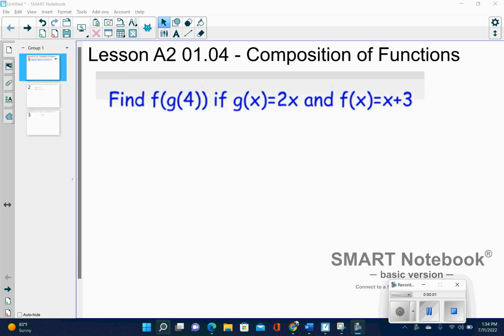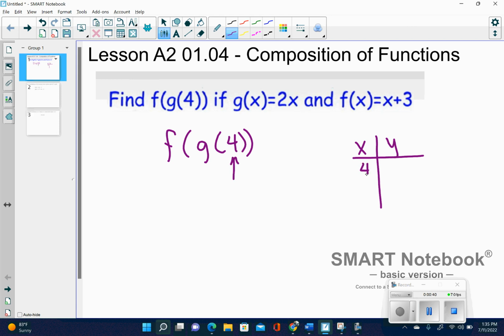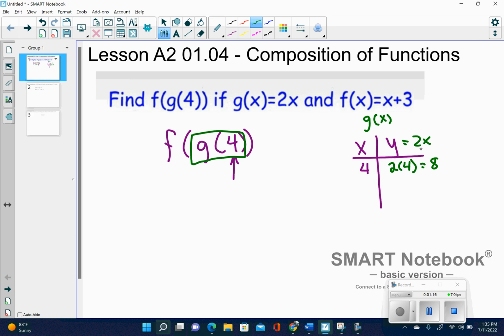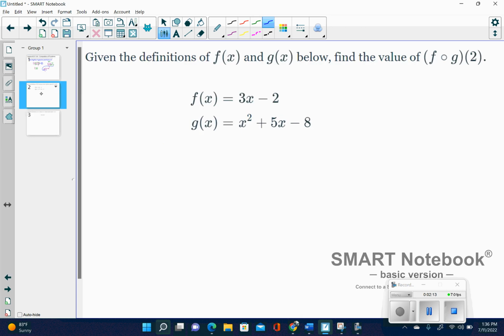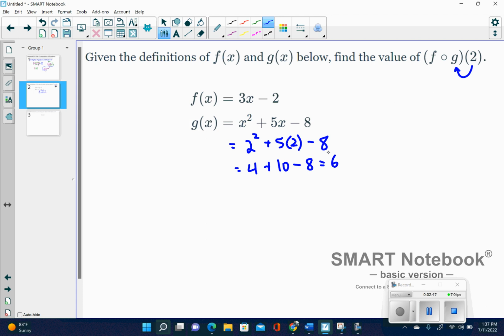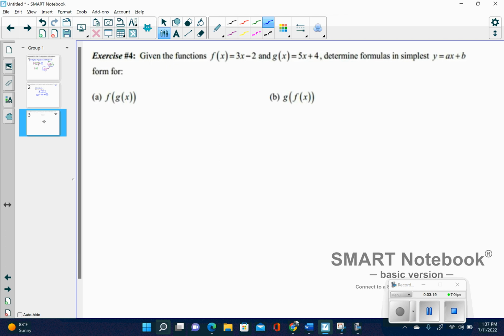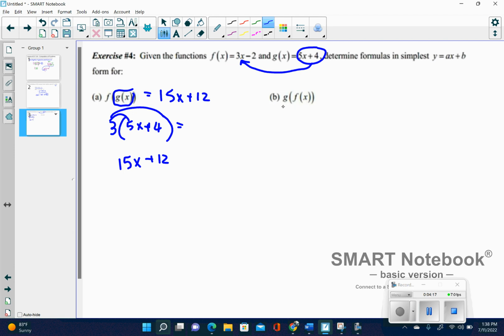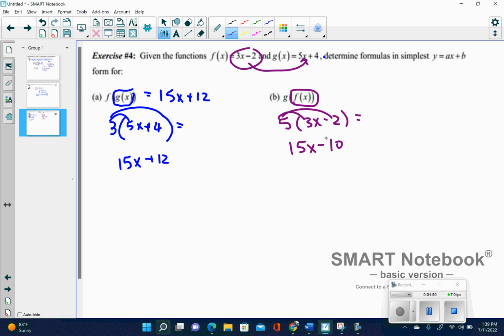Comp of Functions